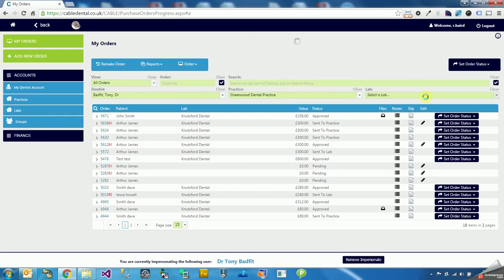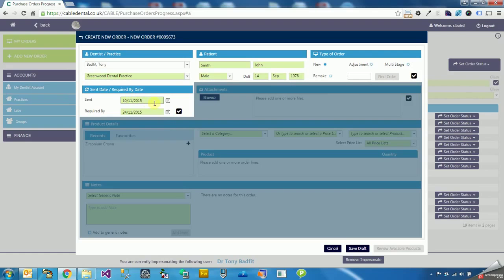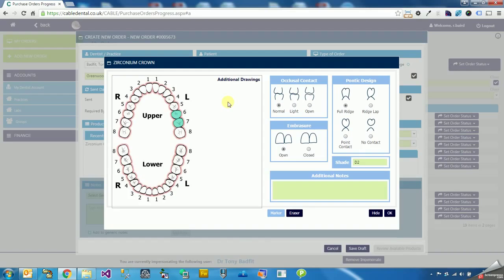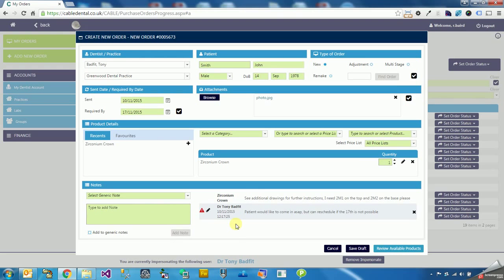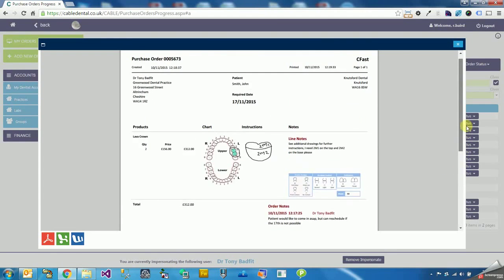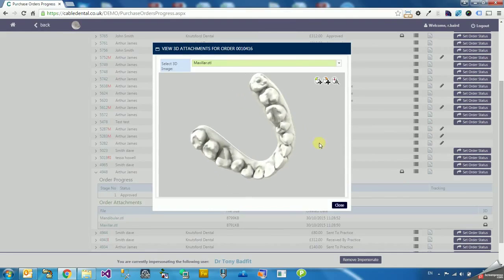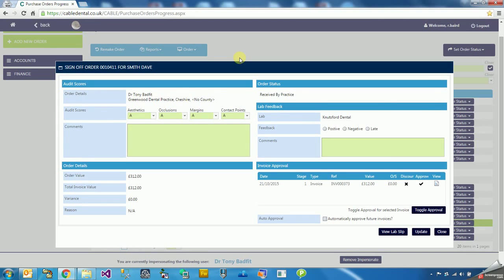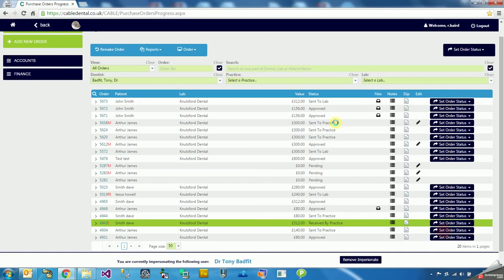CABLE Dental’s Demo Video